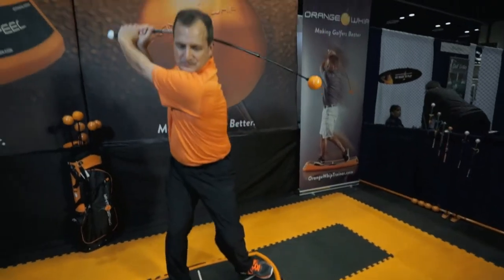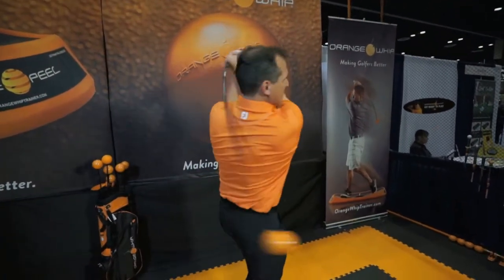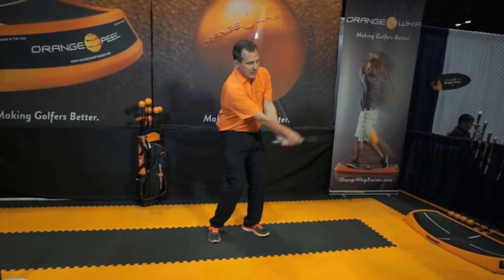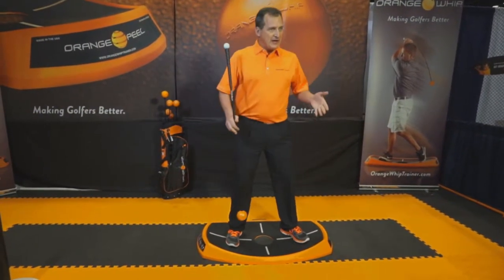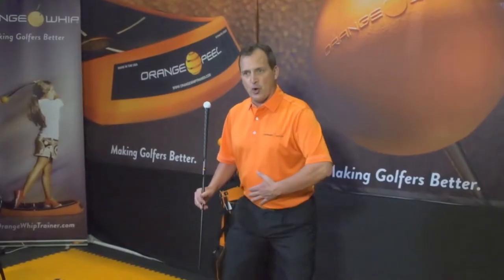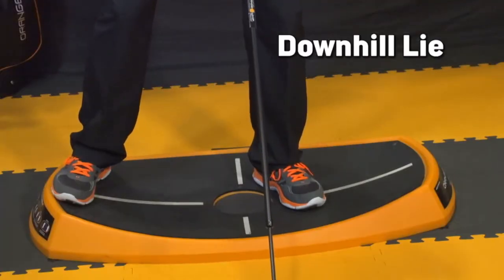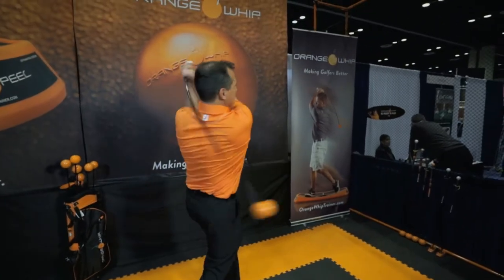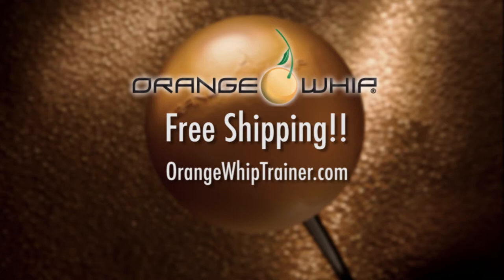Practice Your Golf Swing with the Orange Whip Trainer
Golf Life met up with Jim Hackenberg, CEO of Orange Whip to learn more about this great training aid.

Orange Whip has created products that accelerate the learning process by providing swing feedback that you cannot get from your golf clubs.

The Orange Whip Trainer is available in four models allowing golfers the ability to replicate the feel of any club in their bag. The elegant design combines a counterweighting system and flexible shaft that work together to promote the natural golf swing motion unique to each individual.